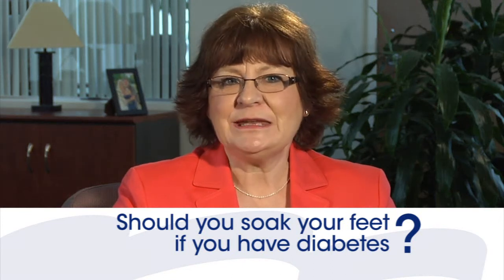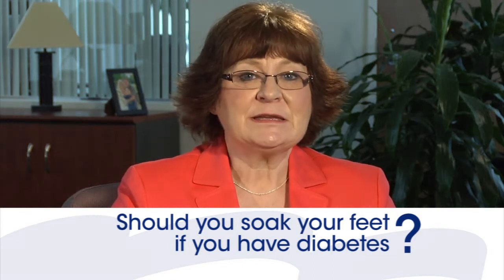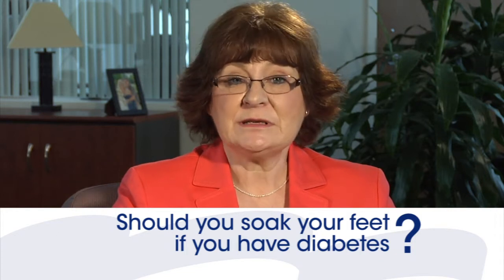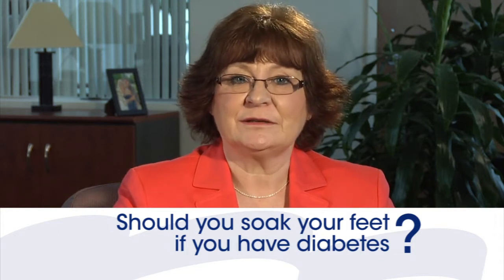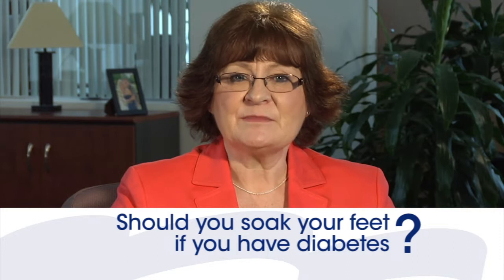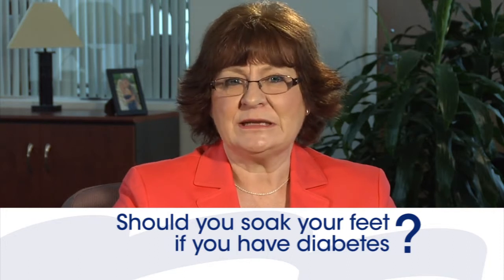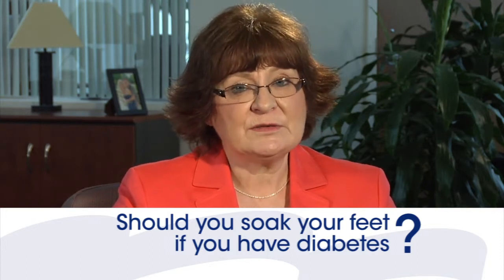Diabetes Questions: Should you soak your feet if you have diabetes?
You have Questions. We have Answers. In this video, Certified Diabetes Educator Betty Ann Sirois answers the question: Should you soak your feet if you have diabetes?

If you need help with diabetes management or diabetes supplies call a Liberty Medical representative at 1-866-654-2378 today.